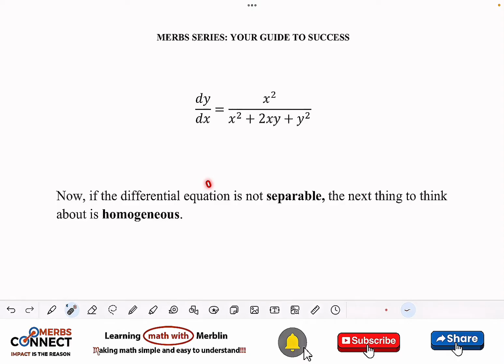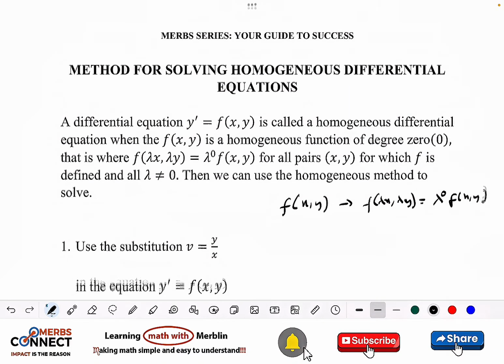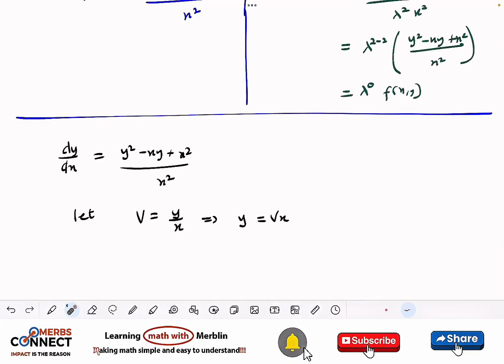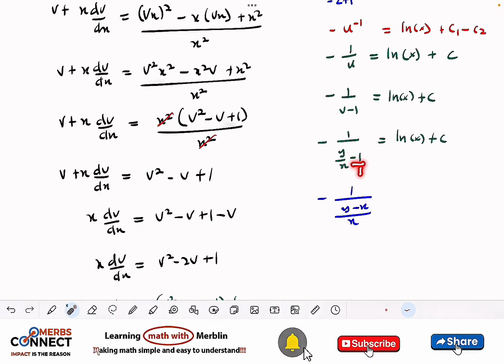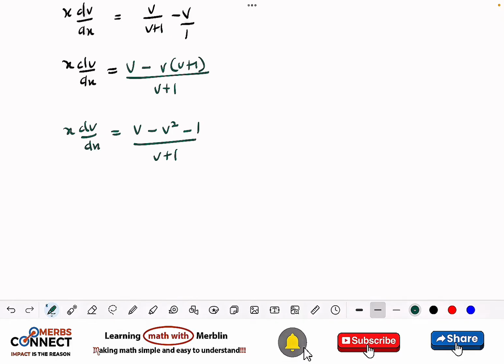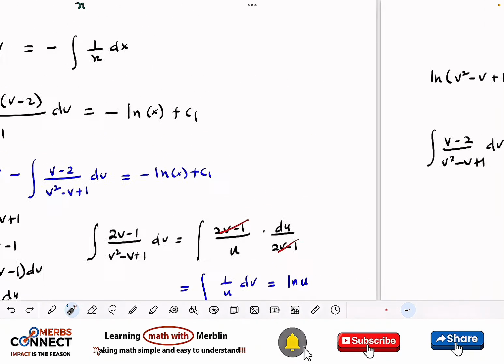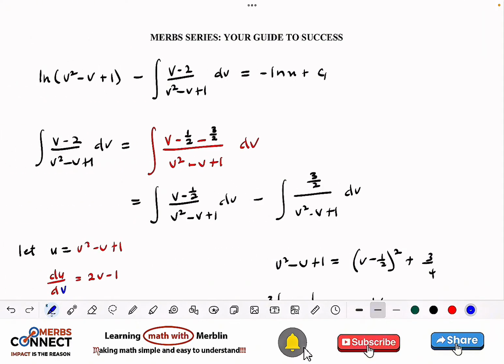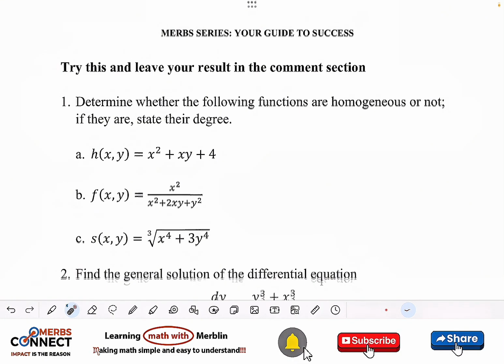Solve Homogeneous Differential Equations with v = y/x Substitution 🔁 | Step-by-Step Guide!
Struggling with Homogeneous Differential Equations?

This video breaks it down step-by-step — from identifying if a function is homogeneous to solving DEs using the v=y/x substitution method.

🧠 What You'll Learn:
✔️ How to check if a function is homogeneous
✔️ The meaning of the degree of homogeneity
✔️ How to convert a DE using v=y/x
✔️ How to solve using the separable method

Perfect For:
Engineering & Math Students
Calculus Learners
Anyone reviewing for exams
💬 Comment your answers below! Let’s grow together.